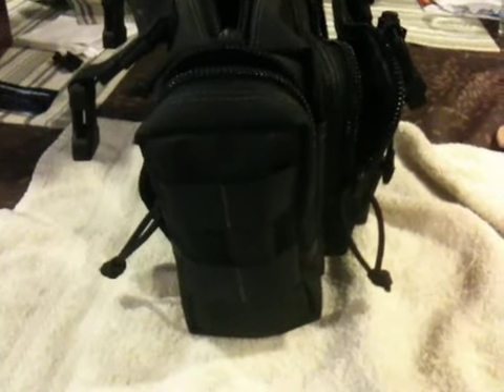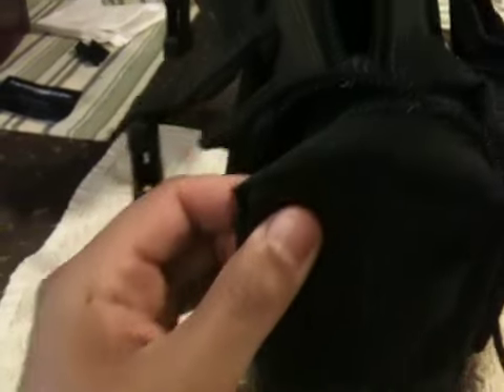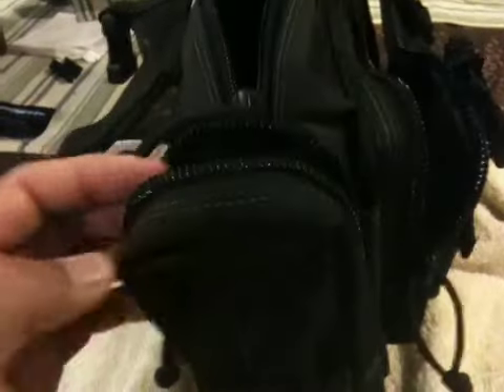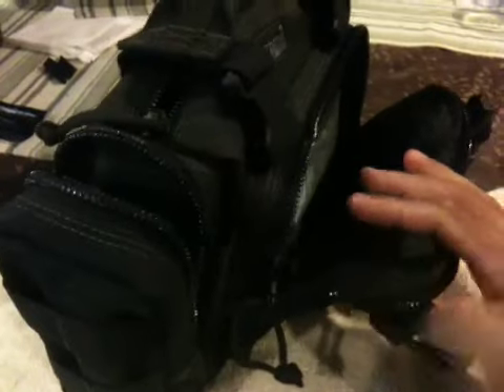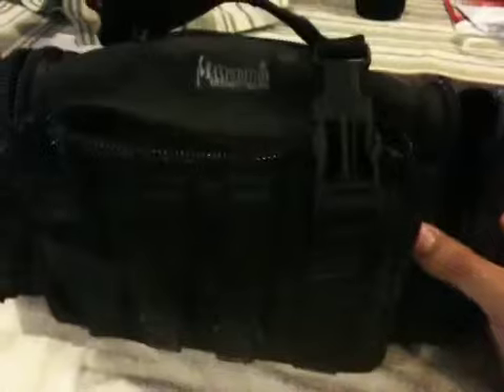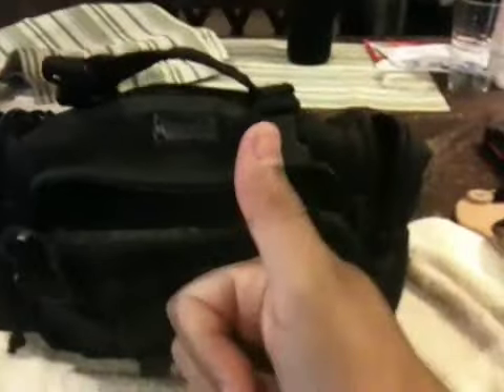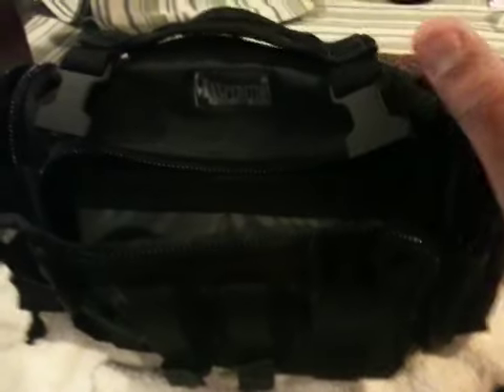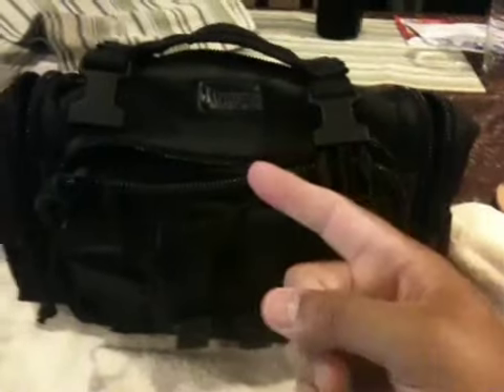Maxpedition Proteus warranty update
This is just a quick video detailing how great the service department at maxpedition took care of me when I told them my proteus bag had a tear in it. Maxpedition is grey and lives up to their gear!!